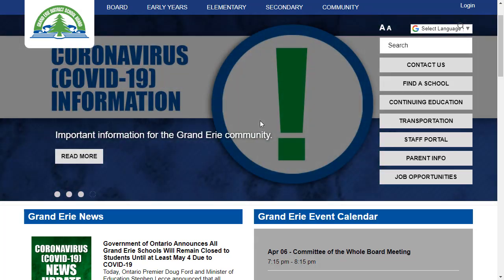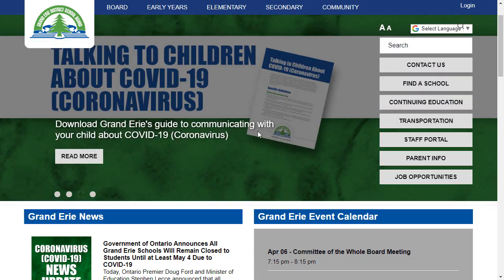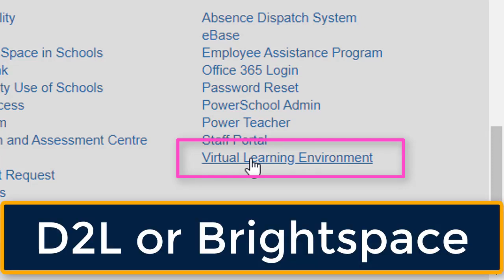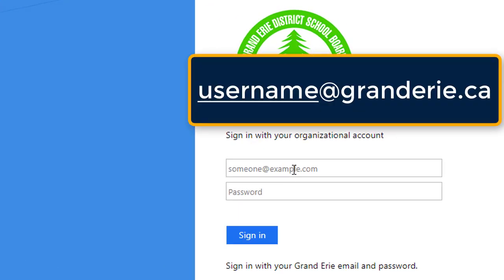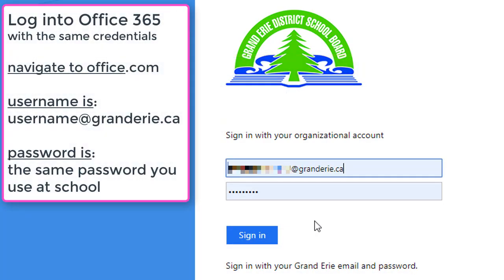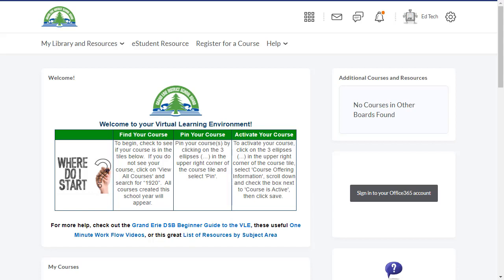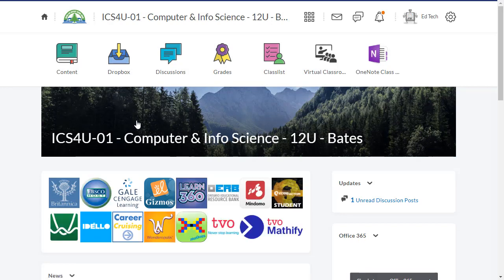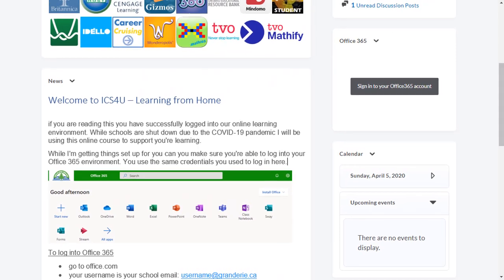Accessing the GEDSB VLE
This video walks GEDSB Staff and Students through the process of logging into the Boards VLE also referred to D2L and Brightspace